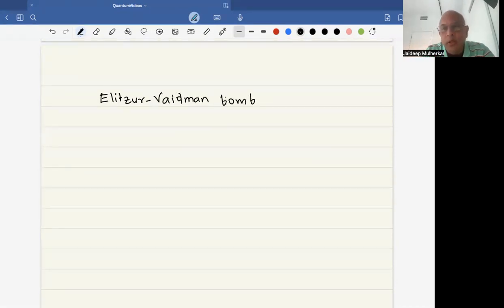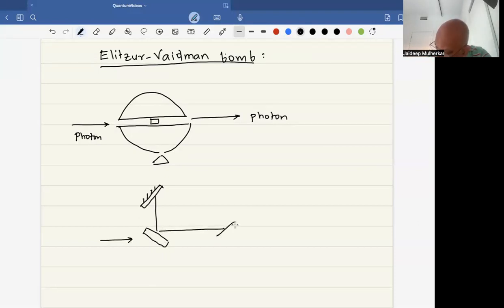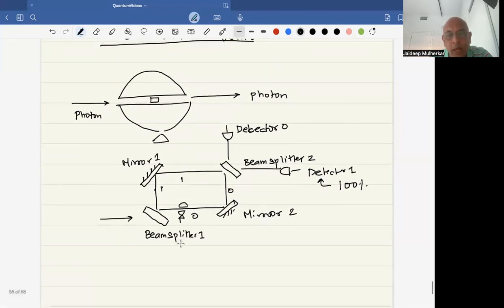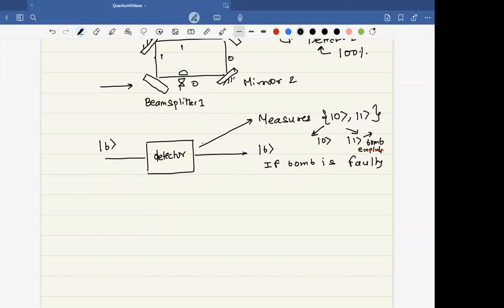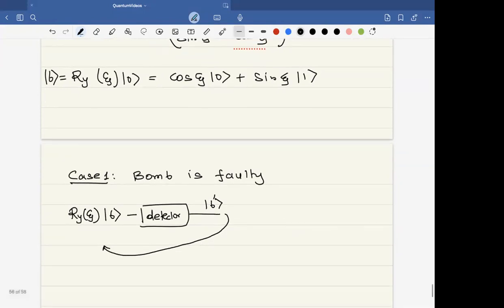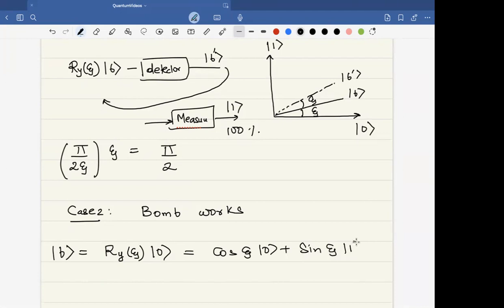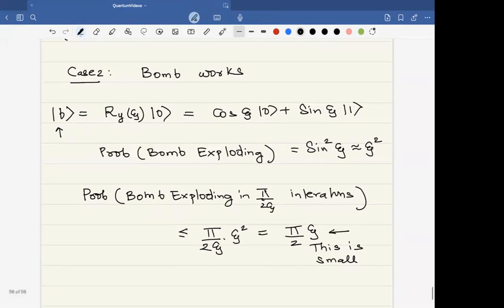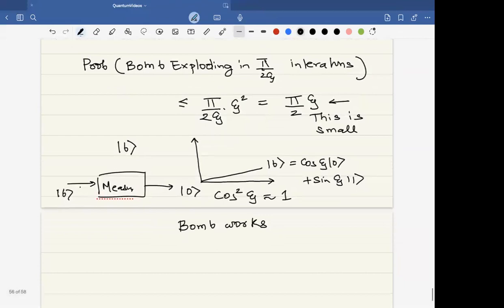Elitzur Vaidman Bomb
A quantum mechanical hypothetical puzzle. How to detect if a bomb is faulty or not without exploding it.